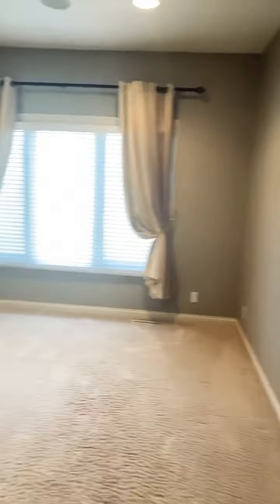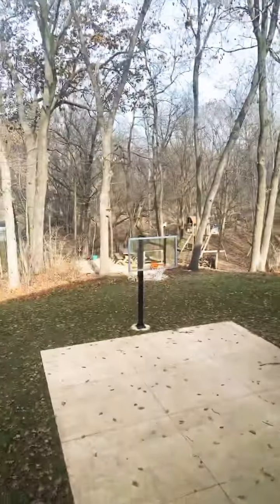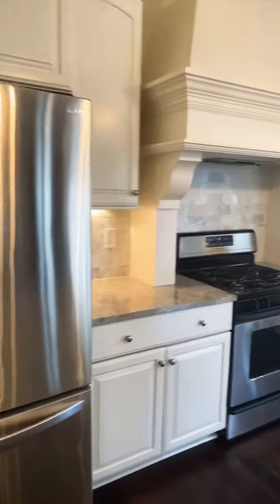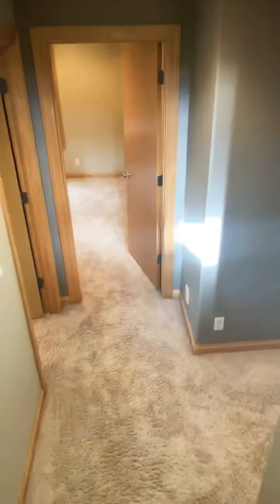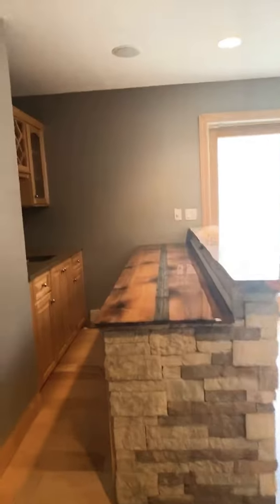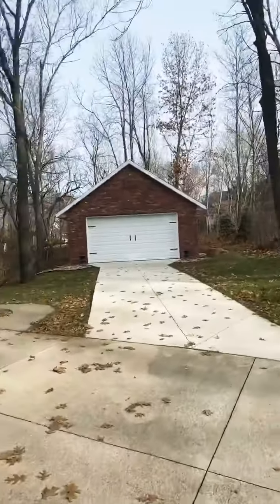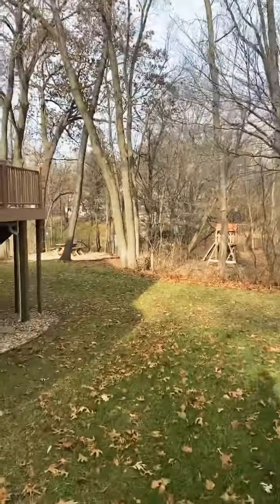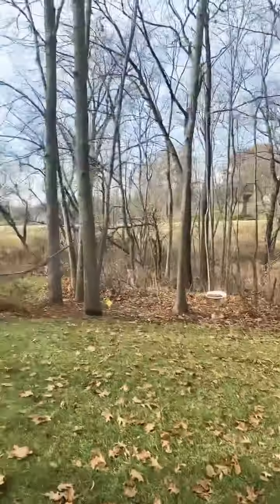1900 Mackenzie Drive Cedar Rapids, IA Walkthrough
This is so much house for the money!

Bryan Curtis
Attain RE
Real Estate Broker & Owner